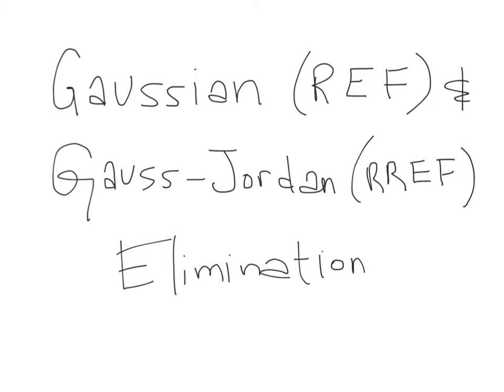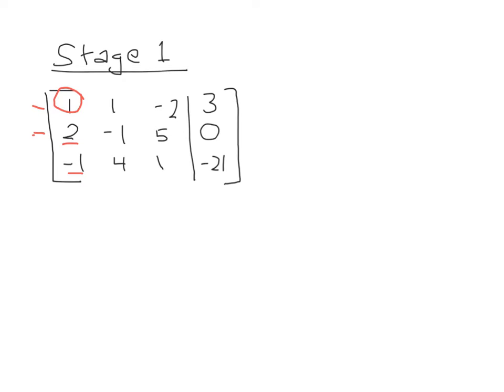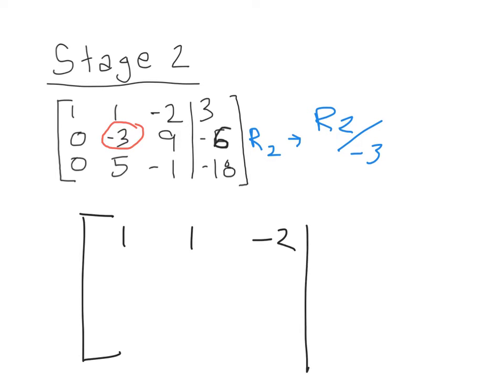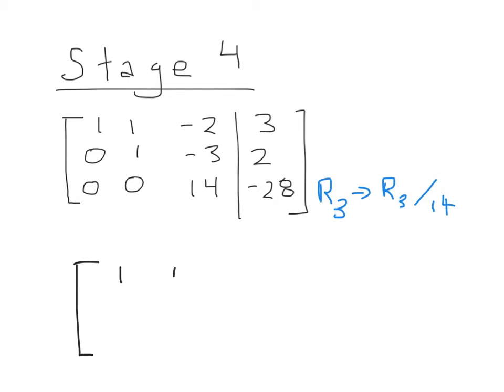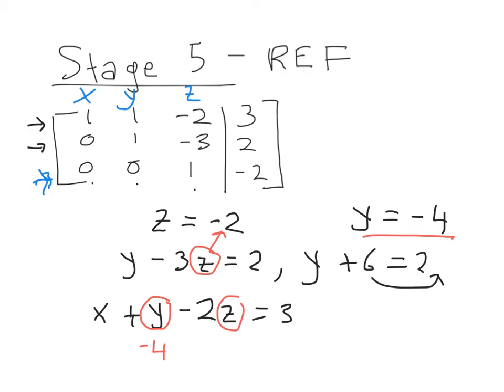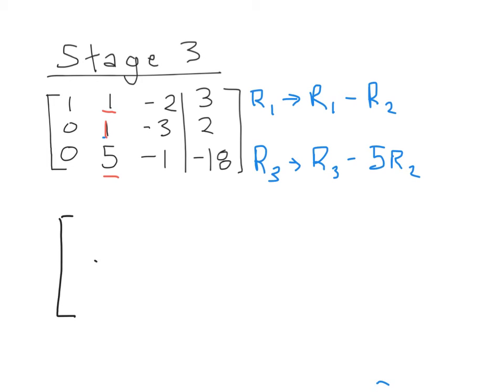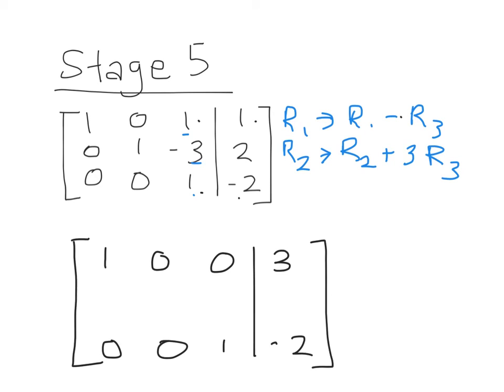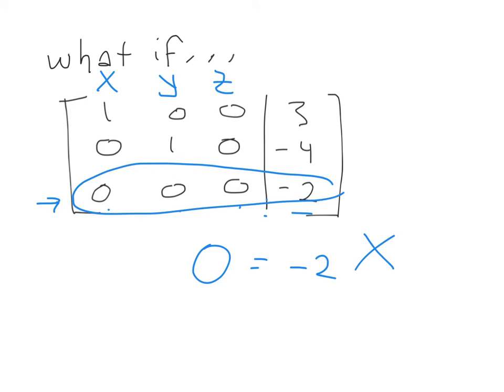1010 gaussian and gauss-jordan elimination